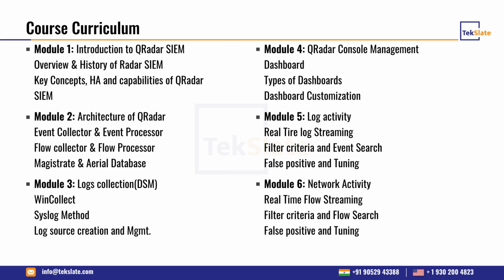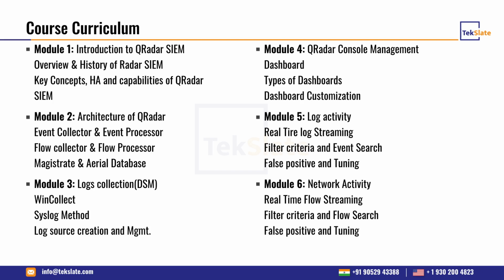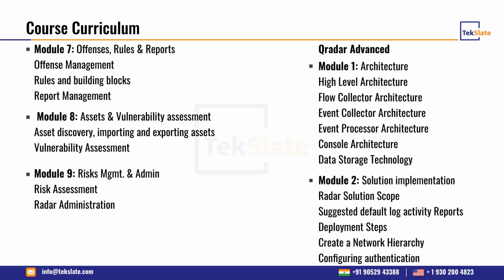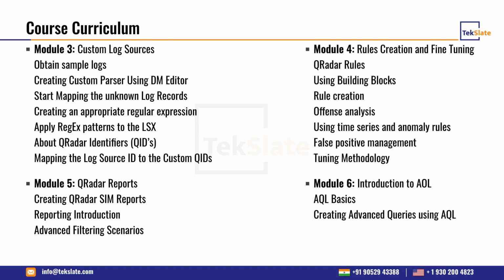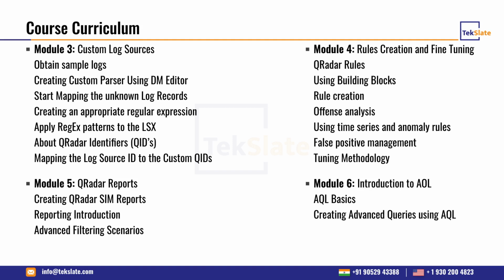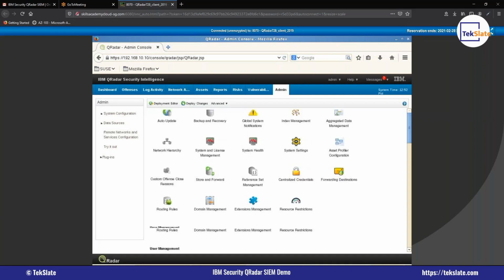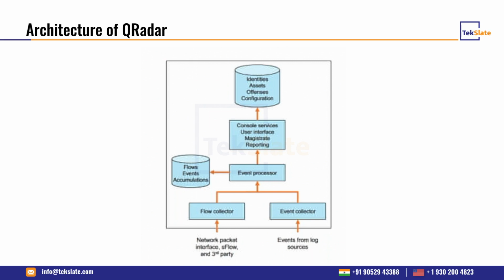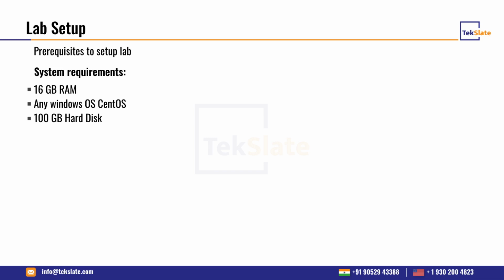IBM Security QRadar SIEM Training | IBM Security QRadar SIEM Online Certification Course - TekSlate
This Tekslate Video on IBM Security QRadar SIEM Training for both freshers and experienced will help you to know about the Architecture of QRadar, QRadar Reports, etc. you will get practical knowledge of live flow streaming, flow search, false tuning, building blocks, offense management, flow collector architecture, console architecture, and event processor architecture. Join our IBM Security QRadar SIEM online training to start your career as a security engineer.

Some of the Topics Discussed in this IBM Security QRadar SIEM Training:

0:00:00 Introduction to TekSlate
0:00:25 Introduction to QRadar SIEM
0:00:40 Architecture of QRadar
0:01:29 Log Collection (DSM)
0:02:48 QRadar Console Management
0:02:59 Log Activity
0:04:50 Network Activity
0:06:03 Offenses, Rules & Reports
0:08:10 Assets & Vulnerability assessment
0:09:12 Risks Mgmt. & Admin
0:10:11 Qradar Advanced
0:12:10 Solution Implementation
0:14:11 Custom Log Sources
0:16:10 Rules Creation and Fine Tuning
0:18:30 QRadar Reports
0:20:17 Introduction to AQL
0:22:39 Security QRadar SIEM Introduction
0:23:38 Architecture of QRadar
0:25:47 Course Technology in the Market
0:27:29 Certification Available
0:28:35 IBM Security QRadar SIEM Projects
0:31:09 IBM Security QRadar SIEM Lab Setup
0:32:24 Additional Course Resources
0:32:33 Demo Questionnaire

🔵 Why Should You Learn IBM Security QRadar SIEM?

Through Security QRadar, IBM has taken event management and security information to the next level. It assists you in detecting the threats and removing the attacks by security data evaluation and comparing the log events with user behavior with the threat intelligence, network flows, and log events. Gartner termed IBM Security as the leader in the SIEM field. The global market size of SIEM is projected to touch $5.5 billion by 2025. According to ziprecruiter.com, the average salary of a SIEM engineer in the US is around $113K per annum.

🔵 Job Roles for IBM Security QRadar SIEM Professionals

✅ Security Engineer
✅ Cyber Security Professional
✅ Information Security Engineer
✅ Cloud Security Architect
✅ Cyber Security Engineer
✅ SIEM Security Engineer

🚩 Skills Covered:

✅ Log Source Agent
✅ Syslog Method
✅ QRadar SIEM Capabilities
✅ Aerial Database
✅ Flow Processor
✅ Event Collector
✅ Building Blocks
✅ Live Flow Streaming
✅ Flow Collector Architecture
✅ Creating the Network Hierarchy
✅ QRadar Identifiers
✅ Creating QRadar SIEM Reports

🔑 KeyFeatures :

👉 24/7 Support.
👉 Real-life Projects.
👉 Get Certified.